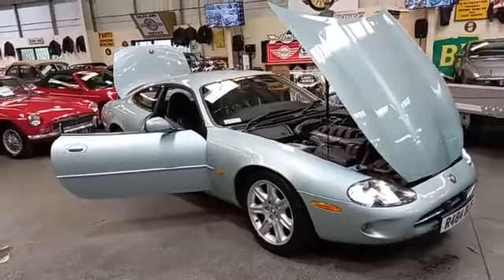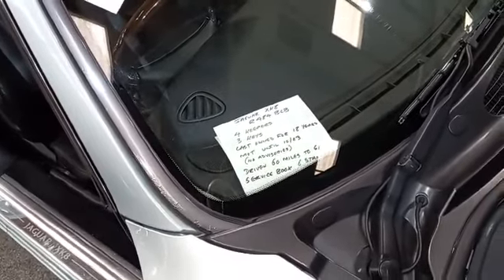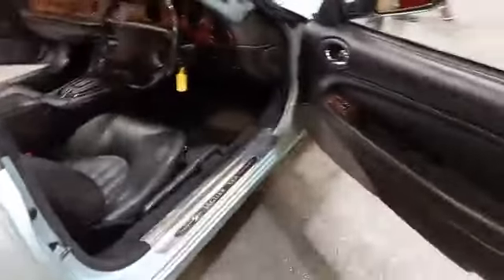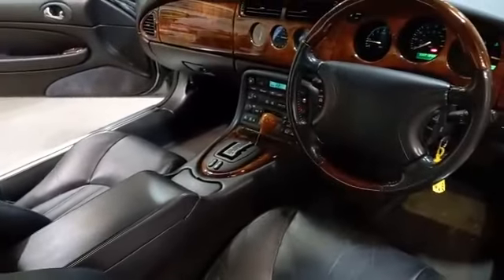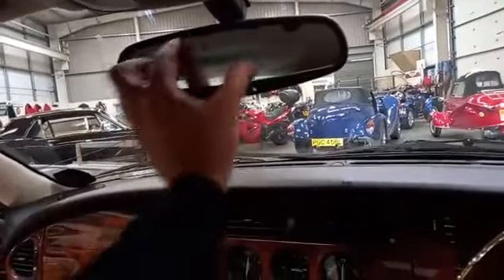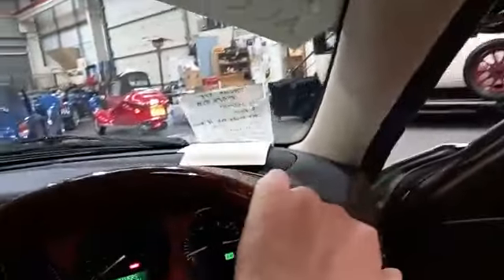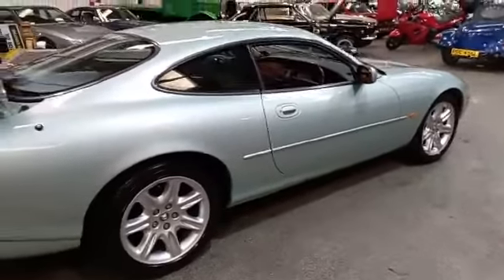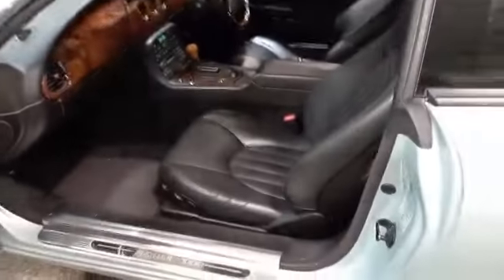1998 JAGUAR XK8 COUPE AUTO | MATHEWSONS CLASSIC CARS | 28 & 29 APRIL 2023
1998 JAGUAR XK8 COUPE AUTO  | MATHEWSONS CLASSIC CARS | 28 & 29 APRIL 2023